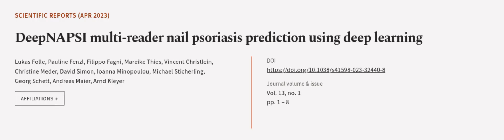DeepNAPSI multi-reader nail psoriasis prediction using deep learning | RTCL.TV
### Keywords ###

### Article Attribution ###
Title: DeepNAPSI multi-reader nail psoriasis prediction using deep learning
Authors: Lukas Folle, Pauline Fenzl, Filippo Fagni, Mareike Thies, Vincent Christlein, Christine Meder, David Simon, Ioanna Minopoulou, Michael Sticherling, Georg Schett, Andreas Maier ,and Arnd Kleyer

### Video Timestamps ###
0:00:00 - Summary
0:01:09 - Title
0:01:15 - Outro
0:01:20 - End